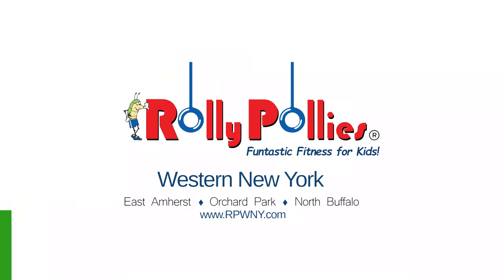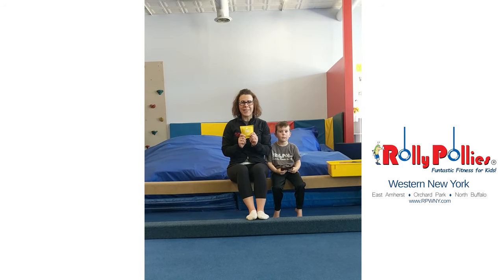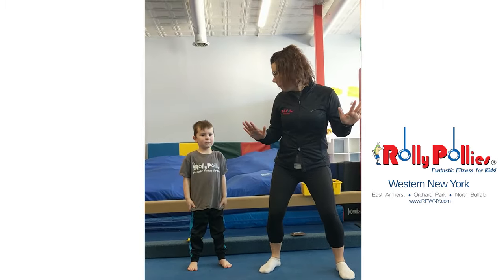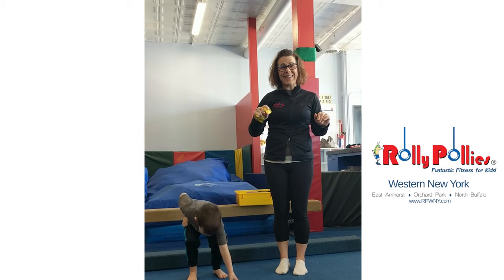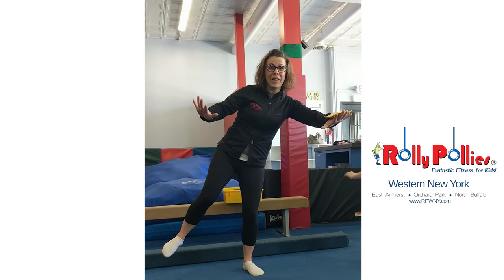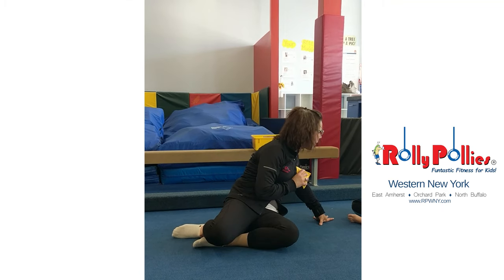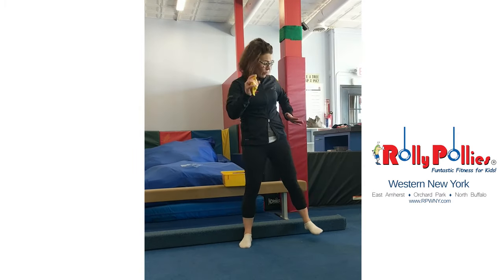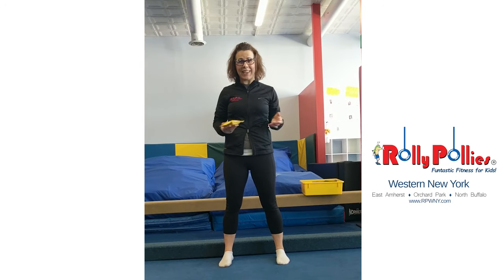Red Light/Green Light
Let's play a game of "Red Light/Green Light" with Ms. Jen! Grab a bean bag or other soft, small toy and follow along. In this exercise video for children, you'll try to move in a variety of ways, doing lots of children's exercises during "green light" and then you'll stop on "red light" and try to balance your toy on different body parts and in different ways. Try to keep up and have fun, fun, FUN!